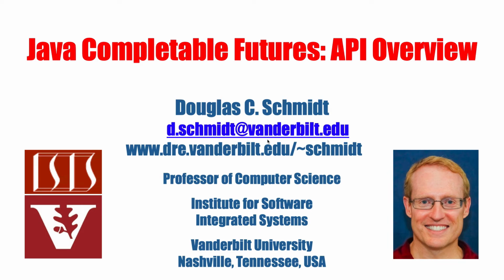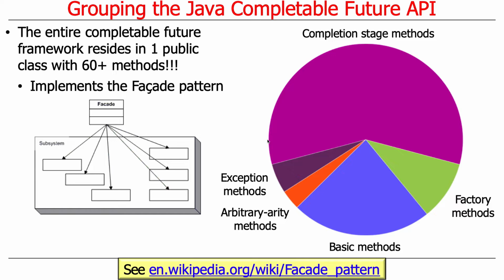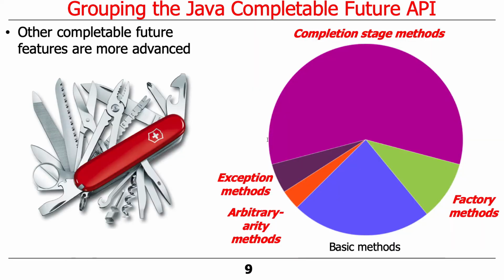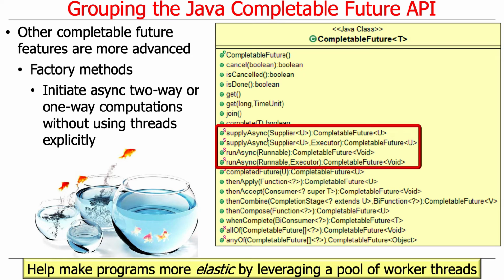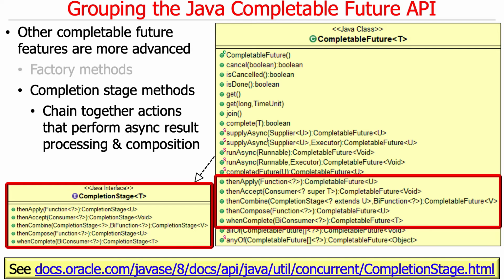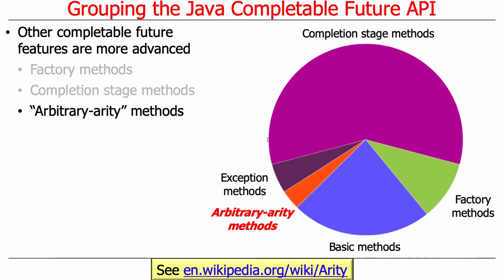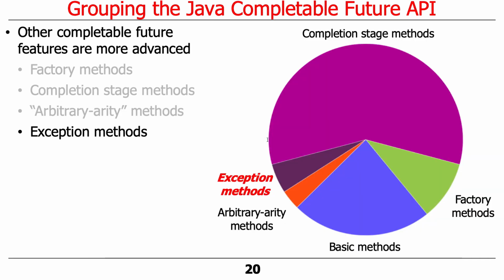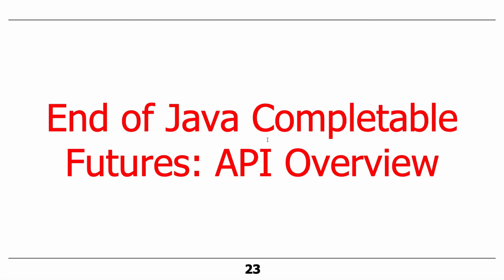Java Completable Futures: API Overview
This video describes how to group methods in the Java CompletableFuture API to reduce the overall "surface area" of this API and make it easier to understand.